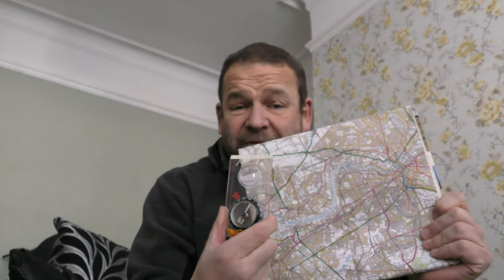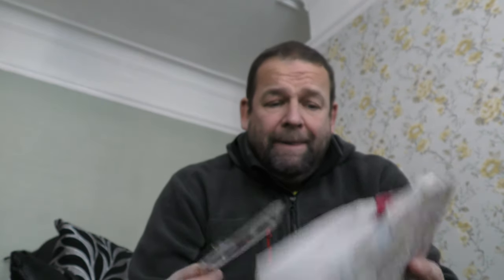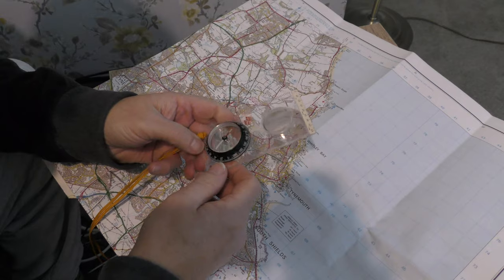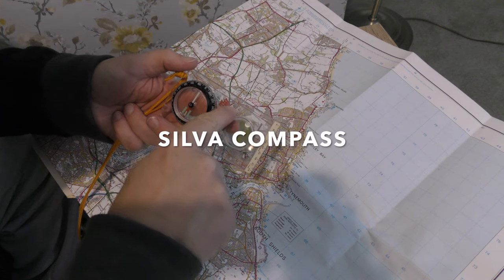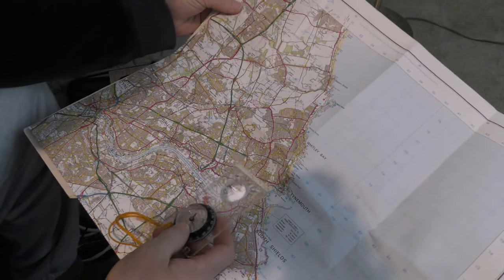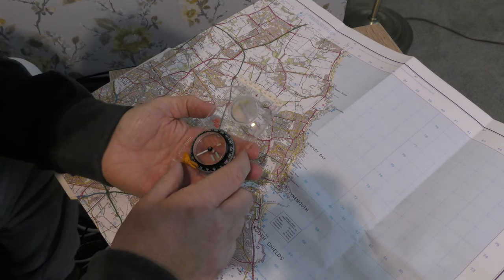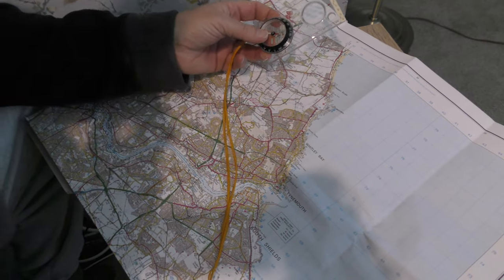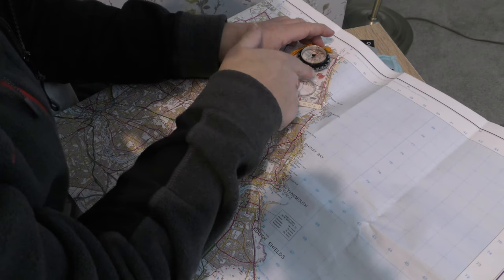BASIC MAP READING (OS MAP 1:50,000) READ DESCRIPTION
A BASIC RUN THROUGH OF MAP READING AND TAKING A SIMPLE BEARING, EXPLAINING HOW TO TAKE A GRID REFERENCE, ITS BEEN YEARS SINCE I USED A MAP LIKE THIS, ITS ALWAYS HANDY TO CARRY A MAP OF THE AREA YOU PLAN TO VISIT BE IT HIKING CAMPING WHATEVER, HAVE A GOOD IDEA OF LOCATING LANDMARKS, TAKE YOUR BEARING AND KEEP ON THE LINE, THERES OTHER BETTER EXPLANATIONS ON YOUTUBE SO IF THIS MAKES NO SENSE JUST SEARCH BASIC MAP READING.. BUT HERES MY ROUGH LOCKDOWN BOREDOM EASING VERSION.. STAY SAFE, DONT GET LOST..
ILL EXPECT A FEW THUMBS DOWNS FROM THE EXPERTS, EVEN THOUGH IM CLEARLY  STATING THIS IS A ROUGH BASIC GUIDE...